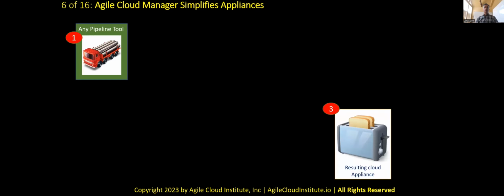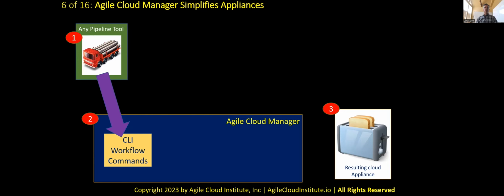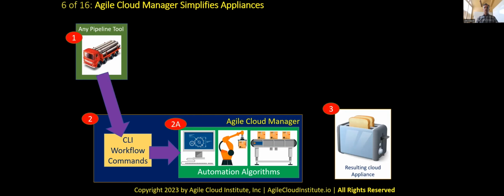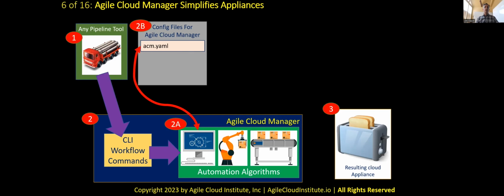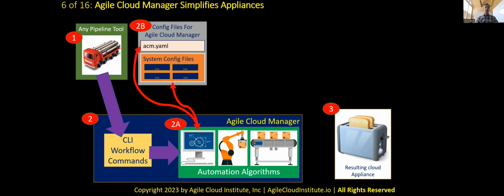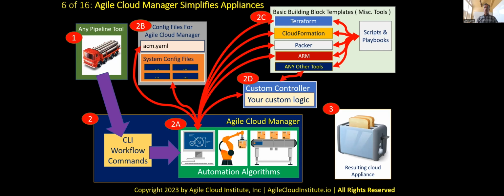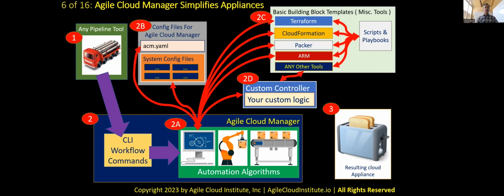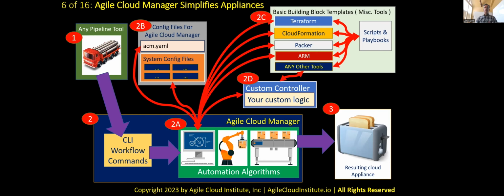Agile Cloud Manager Simplifies Appliances | Architecting The Agile Enterprise Part6